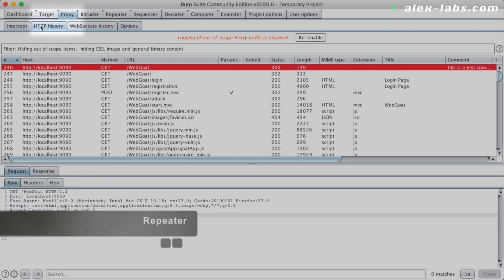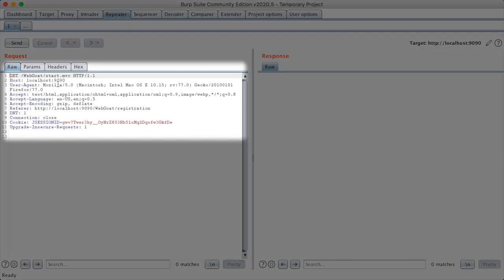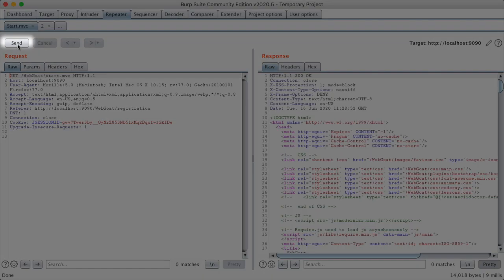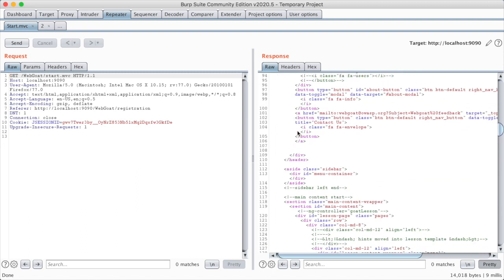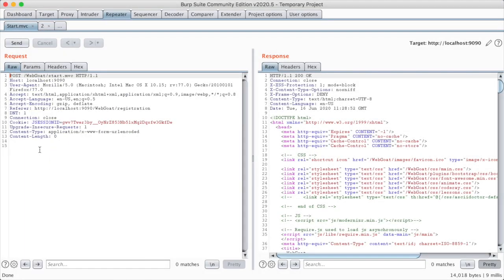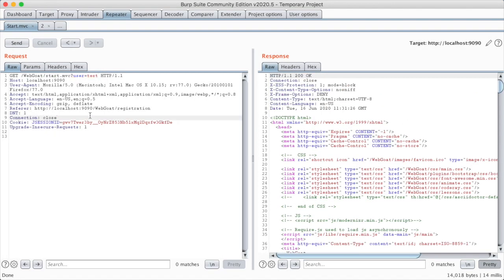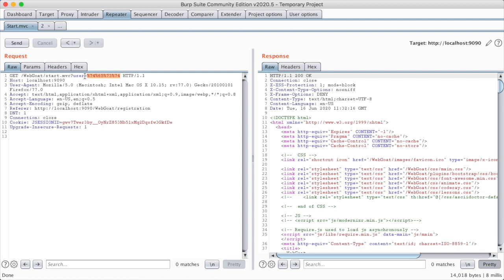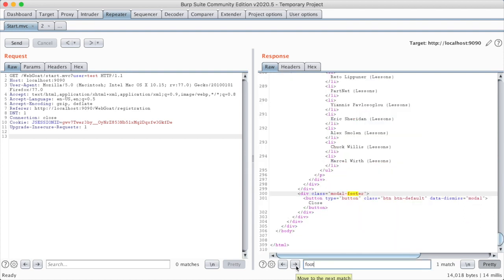Burp Suite Course - 12 - Burp Tabs - Repeater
Free introductory course on how to use Burp Suite Community. This video is about the Repeater tab.